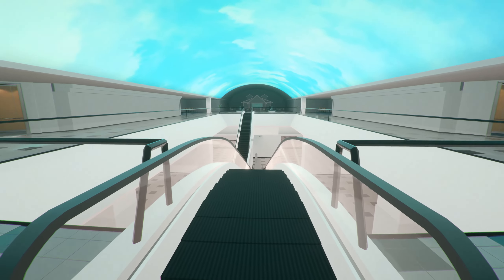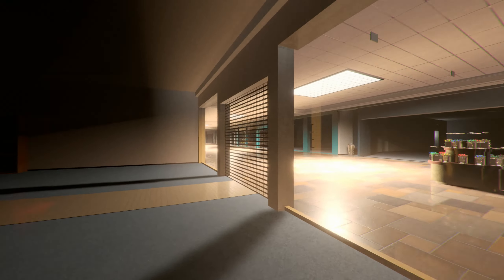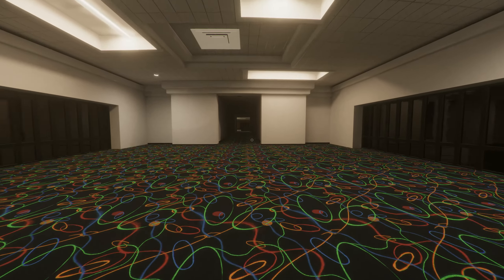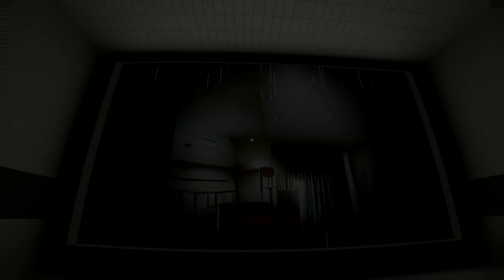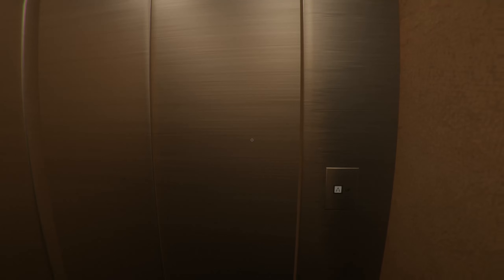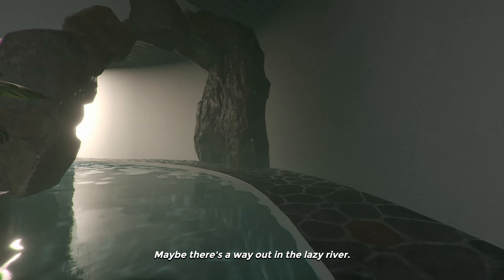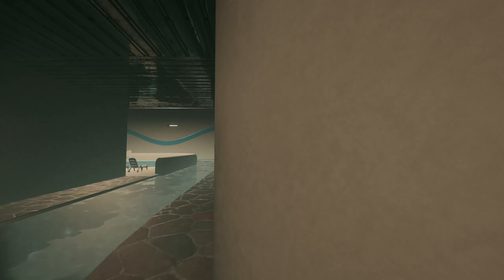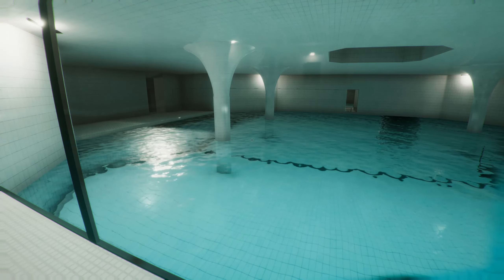Date Night: Movie and a Spa (Anemoiapolis Chapter 1)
Let's all go to the lobby to get ourselves... the heck out of here! Michael and Amanda visit a movie theater, and a "family tropical resort" which bears an amazing resemblance to the game's original demo. It's Anemoiapolis Chapter 1 part 2: we're still stuck miles underground in an abandoned mall/minigolf course/conference center/cinema/spa, and loving it.

[Image: Felix Mooneeram on Unsplash]